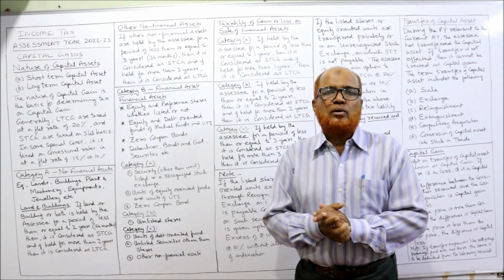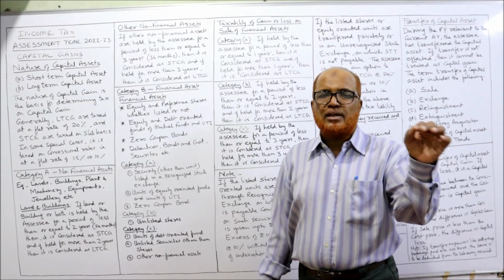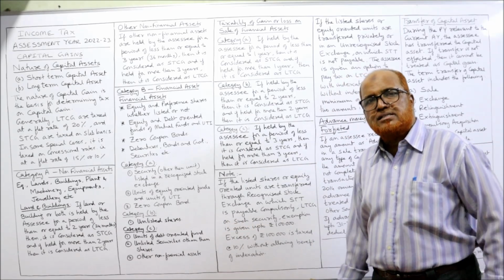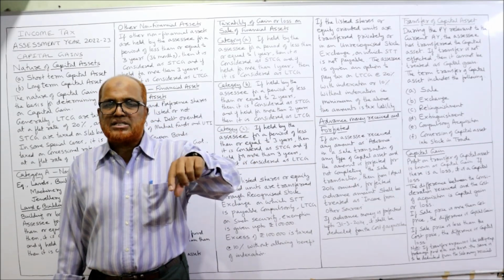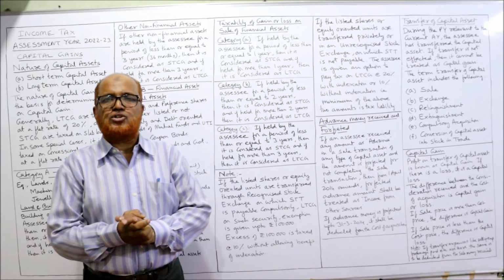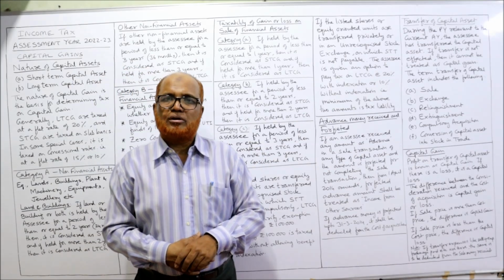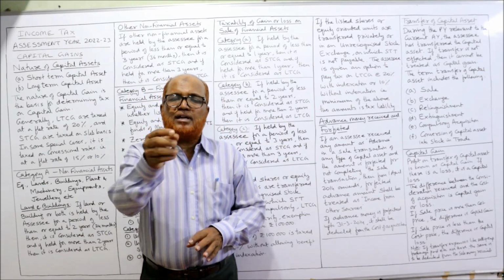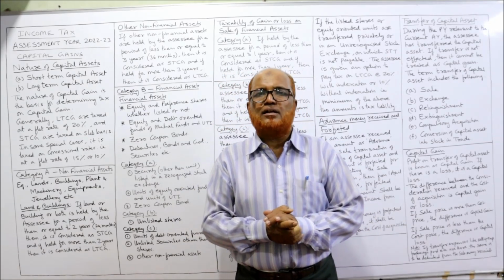Income Tax I AY 2022-23 I Capital Gains I Theory Explained I Part 2 I Hasham Ali Khan I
income tax
income tax assessment year 2022-23
Capital Gains
Capital Gains Theory Explained
Income from Capital Gains
Meaning of Capital Gains
Meaning of Capital Assets
Deemed to be Capital Assets

I have explained in detail the Provisions of Income from Capital Gains.  The meaning of Capital Asset and Deemed to be Capital Assets explained in detail.  Watch the video till the end to get a complete command on the subject of income tax.